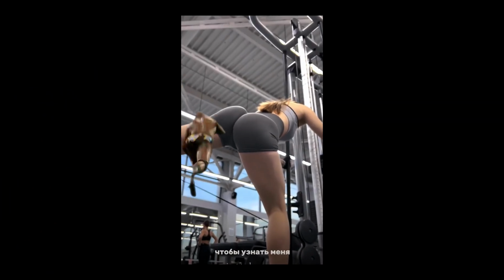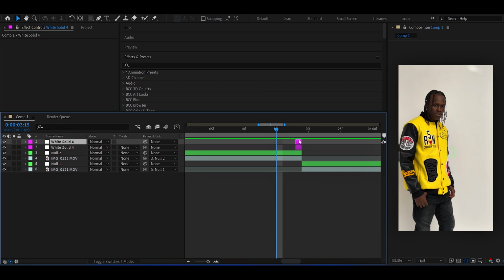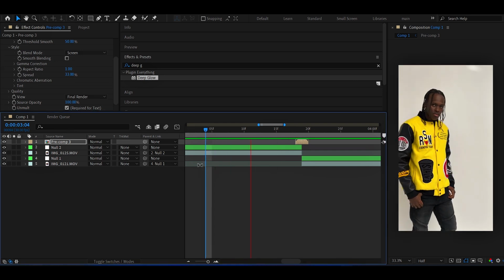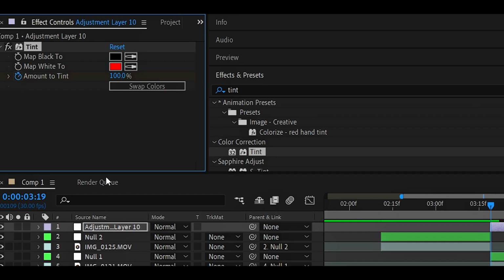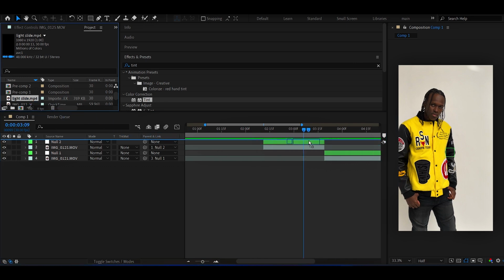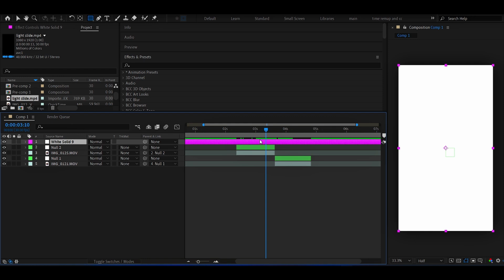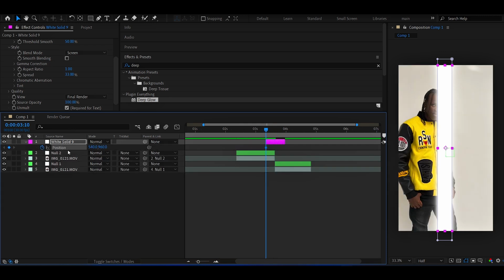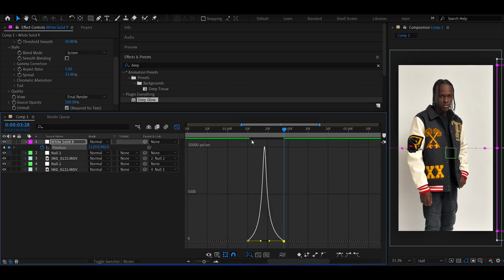Use These Easy Effects in your Next Edit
Sub for more such Tutorials🙌

0:00 Intro
0:09 1st effect
0:55 2nd effect
1:28 3rd Effect
2:39 Outro